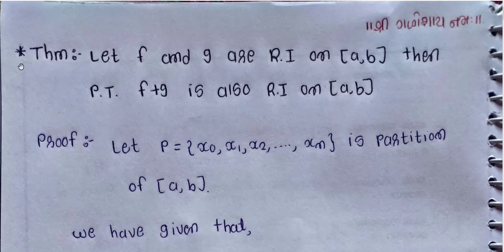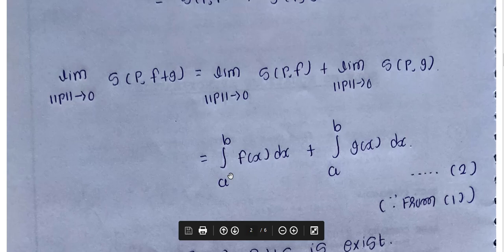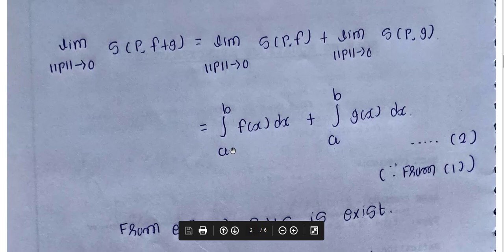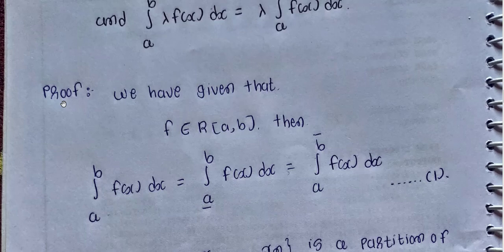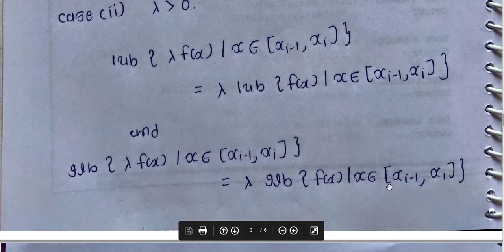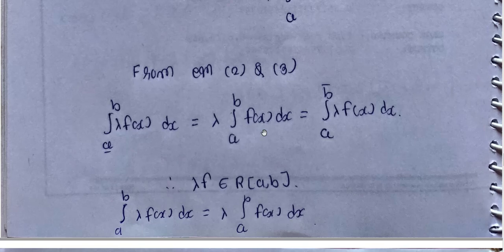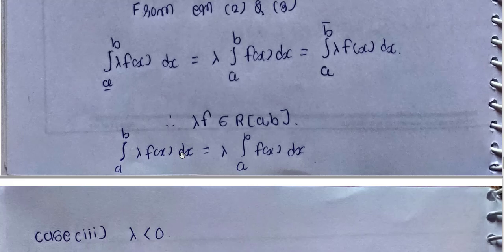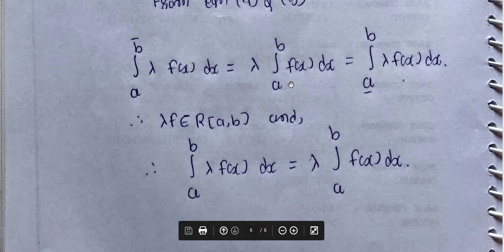Riemann Integral Lecture 12 BY JAR